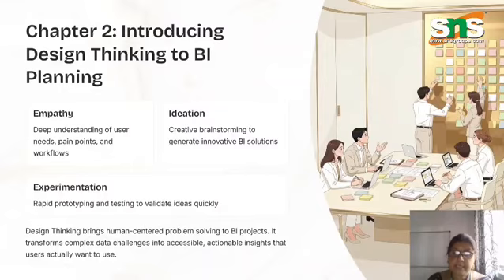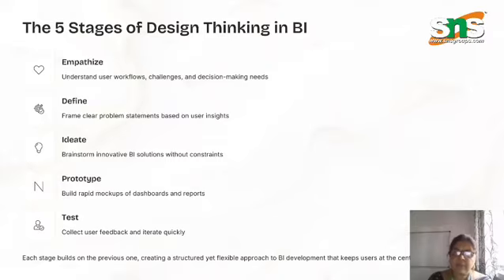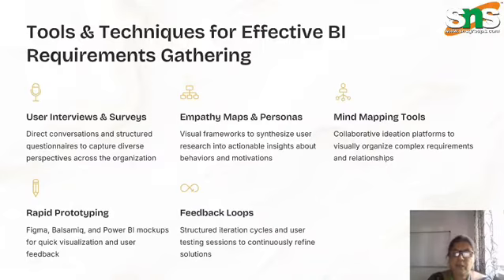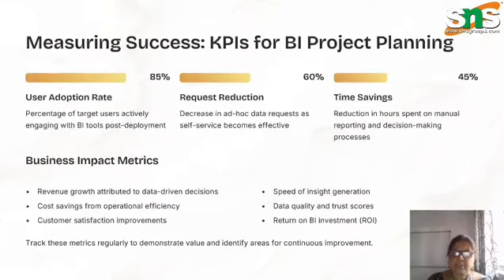DR.S.THULASIMANI | ASSISTANT PROFESSOR - MBA| PROJECT PLANNING - USER REQIREMENT |SNS INSTITUTIONS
We’re in the project economy—where a large part of our work revolves around innovating a new product or service. Even if you’re not a project manager, you might have embraced the responsibilities of one to manage a project at some point and would have utilized project planning.

What is a Project Plan?
An effective project plan allows you to scope the workload better, define responsibilities, and allocate resources optimally. This way, teams can complete projects on time and within budget without compromising on work quality.

Teams use a project plan—also known as a work plan—to track activities throughout the project lifecycle. A robust project plan includes all the necessary project information, such as goals, deadlines, tasks, deliverables, and scope. This action plan showcases how you will get to the project’s finish line.

Different schools of project managers may use different formats for project planning, such as:

Project Charter: A formally signed document by stakeholders that signals the start of a project and authorizes the project manager to allocate resources and carry out the project; key components include project purpose, objectives, scope, stakeholders, assumptions, constraints, high-level timeline, and approval signatures
Statement of Work: A document that defines the work to be done in a project and serves as a formal agreement between the project team and the client/sponsor; key components include project objectives, scope, deliverables, milestones, timeline, resources, costs, and acceptance criteria
Work Breakdown Structure: A hierarchical breakdown of the total scope of work into manageable sections for planning; key components include project phases, tasks, sub-tasks, and work packages
Project Plan: A roadmap that defines how a project will be executed, monitored, and controlled; key components include project scope, objectives, timeline, milestones, tasks, resources, budget, risks, and quality management plan

Aspect Project Planning Project Scope
1. Definition Defines project objectives, timelines, resources, and deliverables Define the size and boundaries of the project
2. Focus How the project will be executed What needs to be accomplished in the project
3. Timeframe Typically done at the beginning of the project, but can evolve throughout Also done at the beginning but can be updated as the project progresses
4. Deliverables Outlines the tasks, milestones, and resources needed to complete the project Specifies the outcomes, products, or services that will be delivered to stakeholders
5. Flexibility Allows for adjustments and refinements as the project progresses Doesn’t offer as much flexibility as a project plan; changes in scope can lead to scope creep and cause delays, overstretched budget, etc.

How to Create a Project Plan in 8 Easy Steps
No two project plans look alike—it all depends on your unique project goals, stakeholder expectations, and customer needs. That said, your project plan should be created methodically and with clarity.

Utilizing project planning tools is crucial for effective planning and execution, ensuring project success, timely delivery, and customer satisfaction.

1. Start with project discovery and definition
A project plan has multiple moving parts. Regardless of the type of project you’re planning, you need to start by defining its why. This is where project discovery and definition come into the big picture.

So, if you’re kickstarting a new project, here’s your roadmap for successful project discovery:

Try Nifty for Free

2. Define your project goals
The second step is all about defining what you want to achieve with the project as specifically as possible.

When defining your goals, consider the iron triangle of project management—scope, resources (such as budget and teams), and schedule. Use this list of questions to arrive at S.M.A.R.T goals (specific, measurable, realistic, achievable, and time-bound):

What is the expected outcome of this project?
What USPs and features do you want to focus on?
What factors can negatively impact your project progress?
How will you keep the stakeholders and customers informed?
Do you have the necessary resources and budget to achieve your goals?
Are your team members getting real-time visibility into the goals?
For example, Nifty allows you to create in-depth goals with space for a description, target date, metrics, etc.:

How to create a goal in Nifty for project planning
Create project goals using Nifty
Teams can use this information to work towards a common outcome that aligns with your organization’s goals. You can add tasks and lists to make the goals more well-rounded.